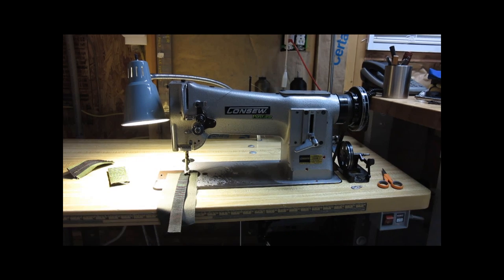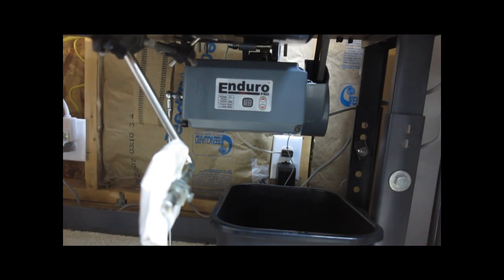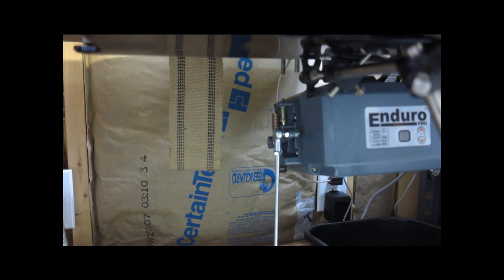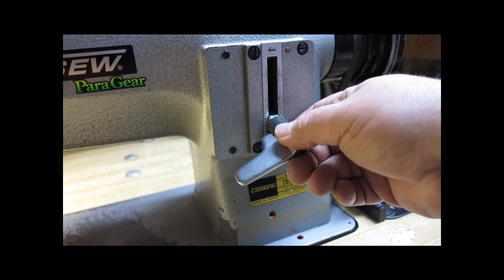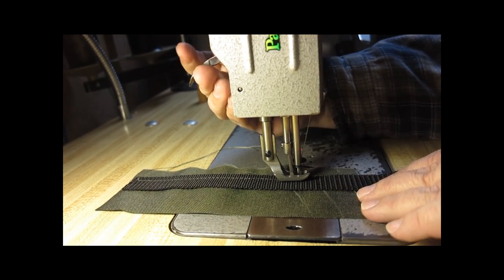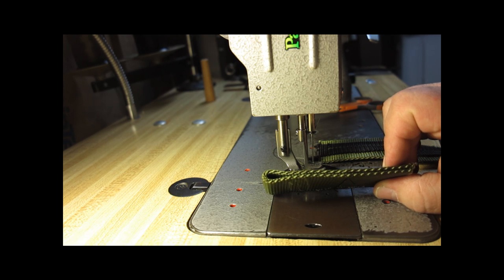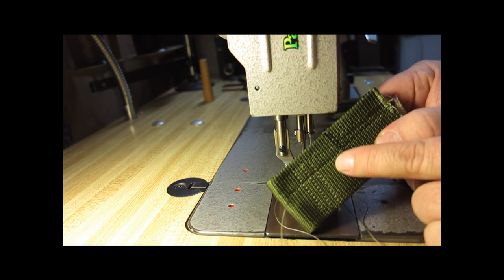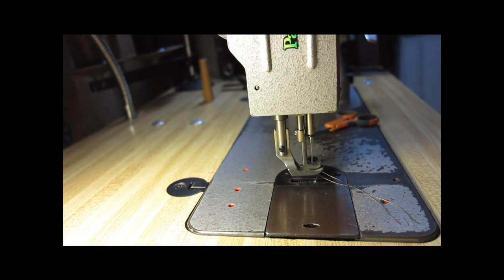Sewing Tactical Nylon Webbing with a Consew 206RB Industrial Walking Foot Sewing Machine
Some tricks and modifications that I have learned about sewing outdoor and tactical gear using heavy nylon fabric and thick nylon webbing on an industrial walking-foot sewing machine. Specifically, in the video, the Consew 206RB-2, but most industrial sewing machine would apply.

If you plan on sewing any nylon and "rolling your own" gear and mods, you need to invest in an industrial walking-foot sewing machine, period! A Singer 66 or some other antique, cast-iron, vintage sewing machine, meant for HOME use will work once you get into heavy thread and thick nylon. You can fight your way through it, but once you go industrial walking-foot, you will never go back.

Some sources to get you started:
Hardware, buckles, etc...: My favorite source is paragear.com. They focus on the parachuting community and everything is top-notch.
Webbing and fabric: For small quantities, nothing can beat eBay. I have found some GREAT military surplus nylon on eBay for very fair prices.

Hope my video gave you a glimpse into the potential these amazing machines offer the hobbyist or small business tactical tailor... Thumb Up the video if you liked it!